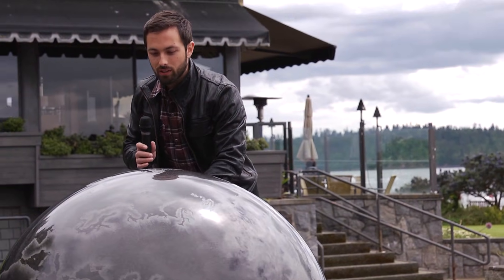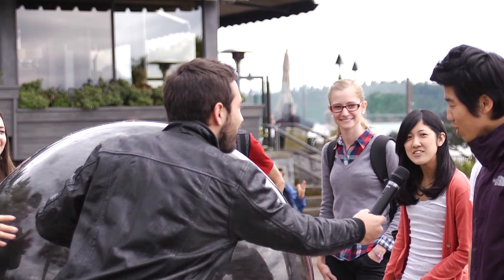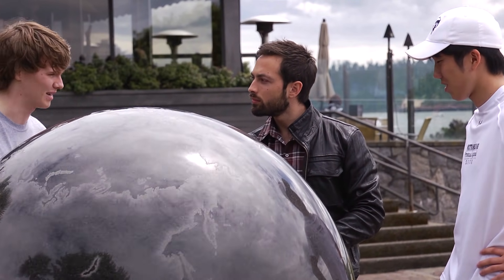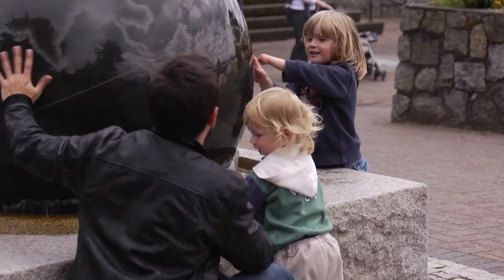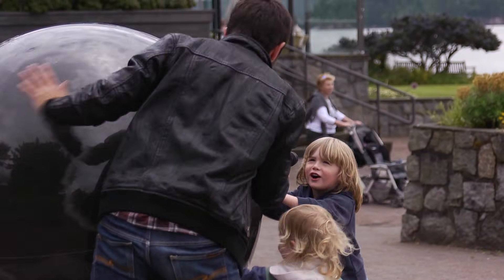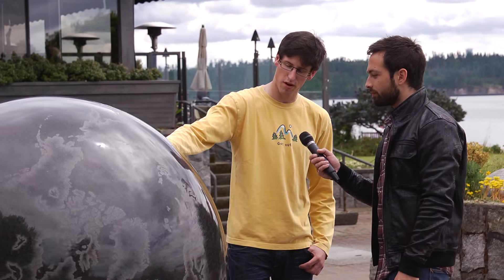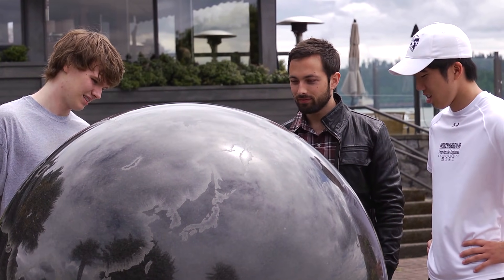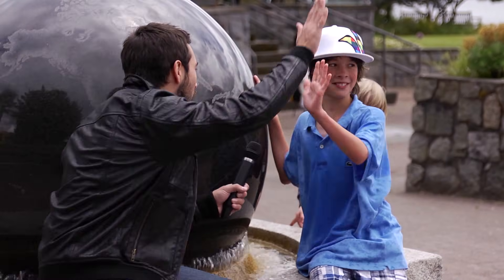How Does The Earth Spin?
One of the most common physics misconceptions is that an unbalanced force causes constant motion. In truth, an unbalanced force leads to changes in motion - accelerations.